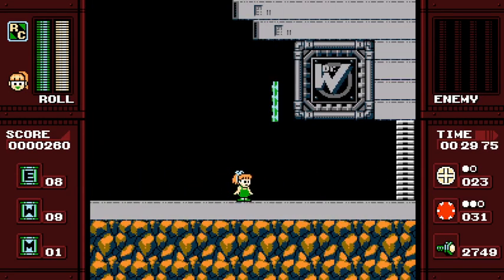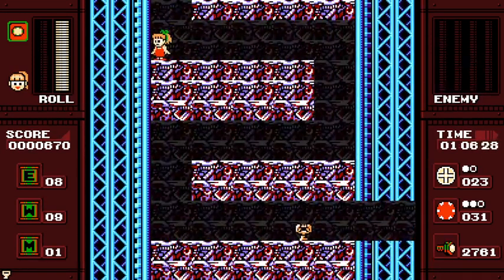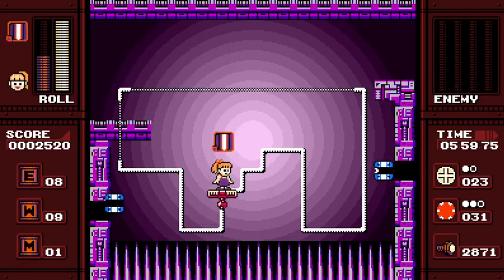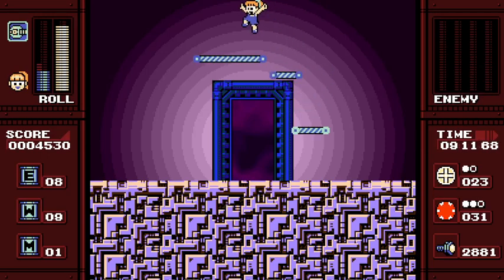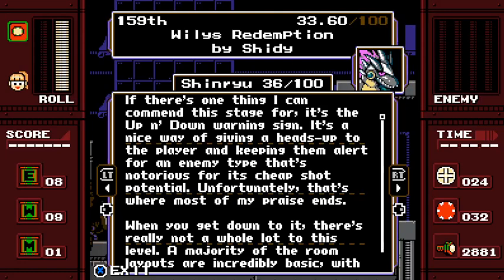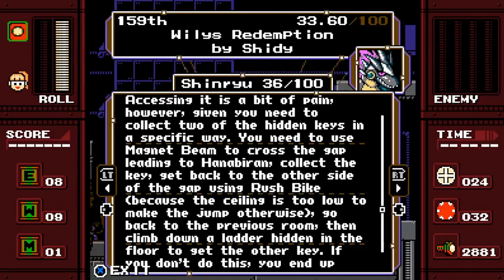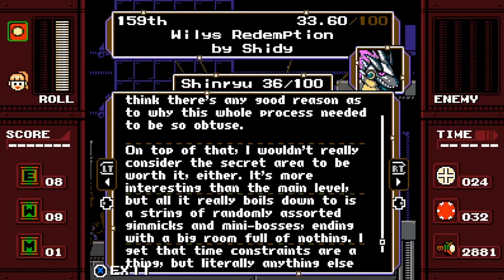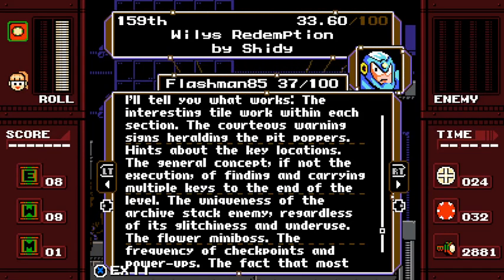MAGMML3 24b - How Not To Make An Effective Multi-Element Stage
Here we have one of the big sins of multiple-element stages: the Tacked-On Coda.  I've played through the entire stage a second time (actually more like a fifth by this point), after having to do some stunts to get the keys in the first place (not fun, by the way), and now you want me to play MORE stage.  And it's not even very good more stage.  By the by, I think this is the first stage we've come across that doesn't even have a devkit boss.  C'mon, man, there's really no excuse for that by this point, there's dozens for you to choose from!